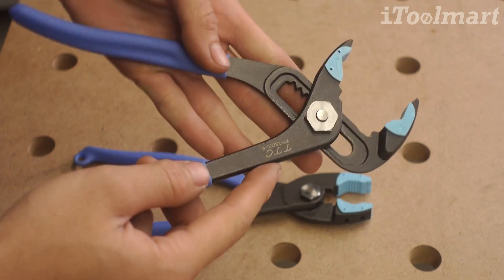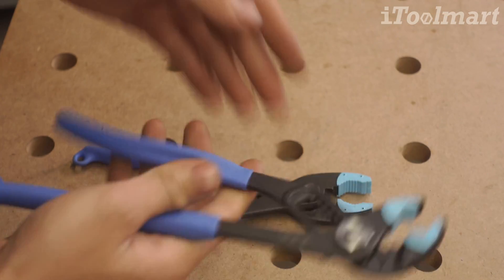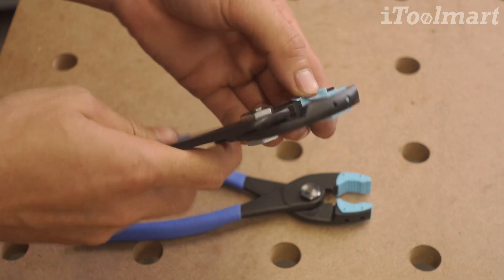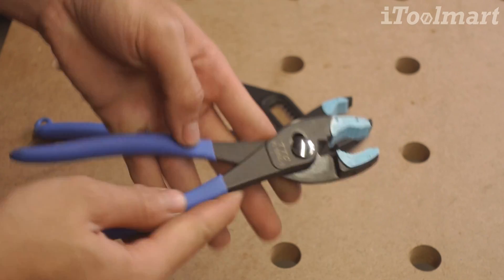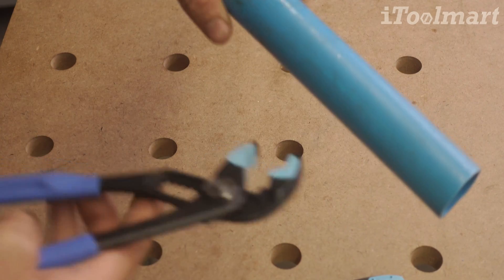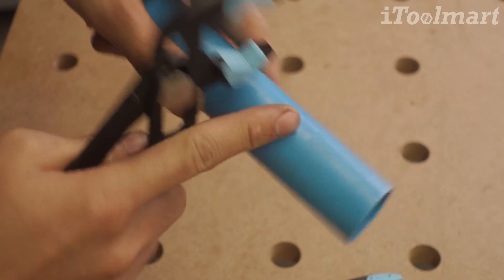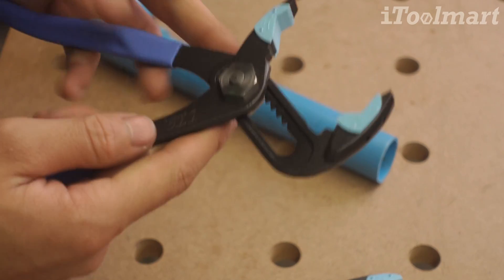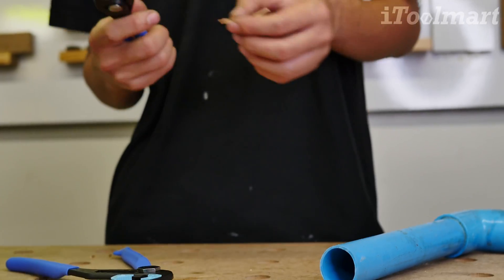REVIEW คีมคอม้า&คีมปากขยายกันรอย ยี่ห้อนี้จากญี่ปุ่น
REVIEW คีมคอม้า&คีมปากขยายกันรอย ยี่ห้อ TSUNODA นี้จากญี่ปุ่น
มีความโดนเด่นในส่วนของปากคีมหุ้มพลาสติกสามารถจับชิ้นงานไม่ให้เกิดรอยขีดขวดพร้อมจับได้เเน่นหนา เเละสามารถที่จะตัดลวดได้อย่างง่ายดาย ด้ามจับของคีมมีความกระซับมือ เมื่อเหงื่อไหลก็จะไม่ลื่นไถล ใช้งานได้ดี

📩 ส่งข้อความ (send message)